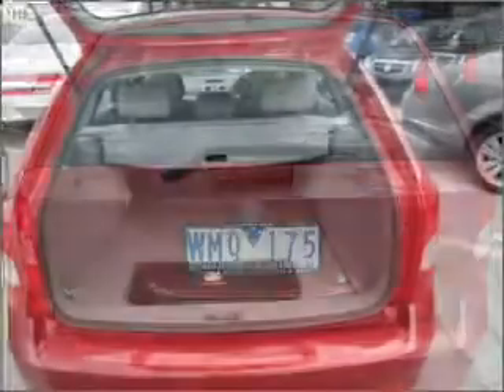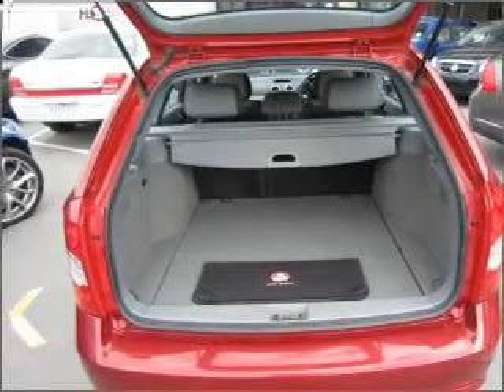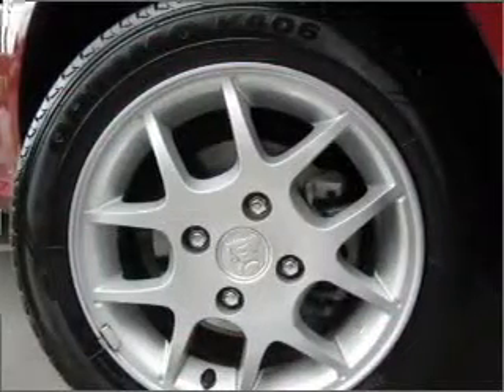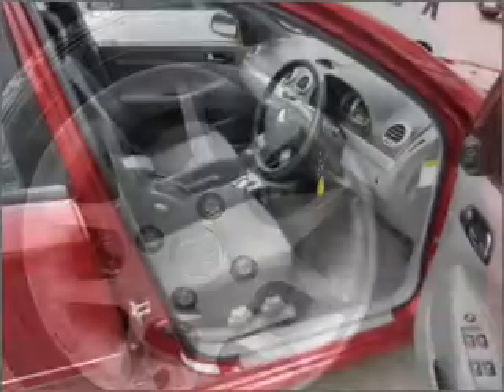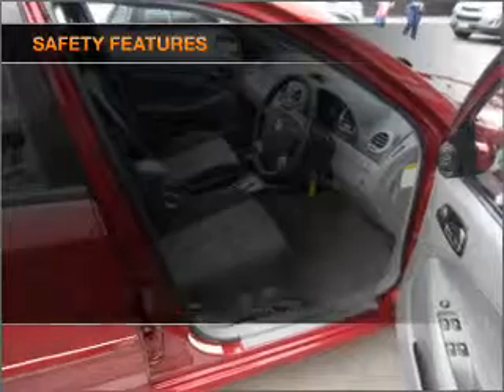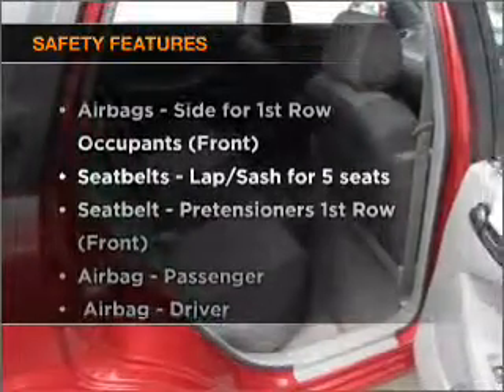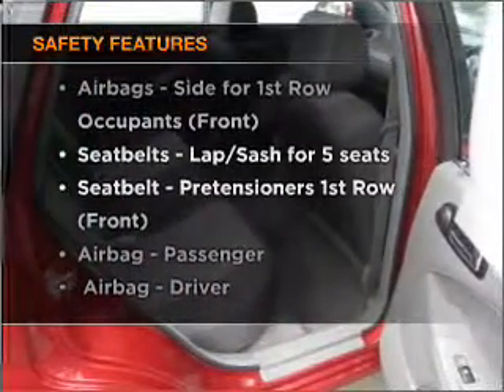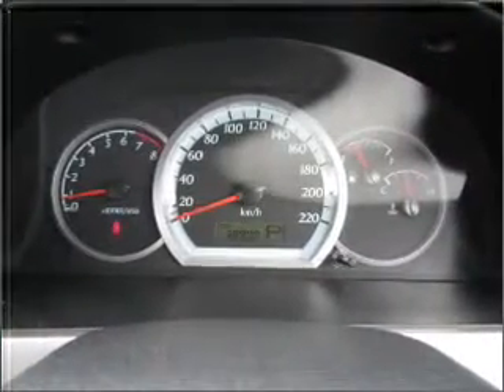2008 HOLDEN Viva - Burwood VIC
2008 HOLDEN Viva 1.8 litre Automatic Wagon MAROON Exterior.